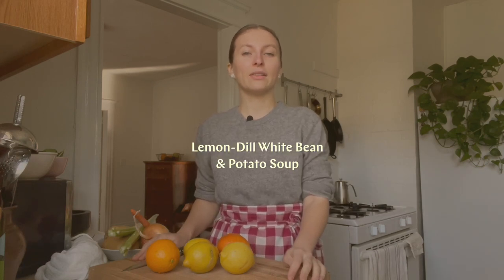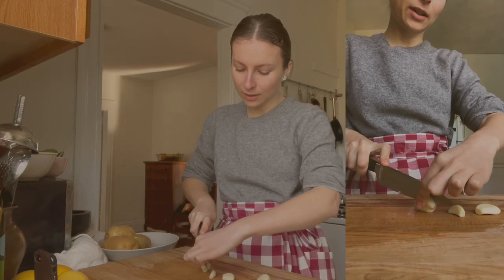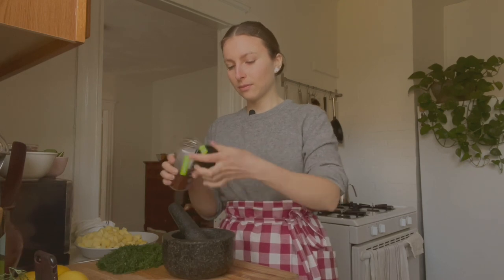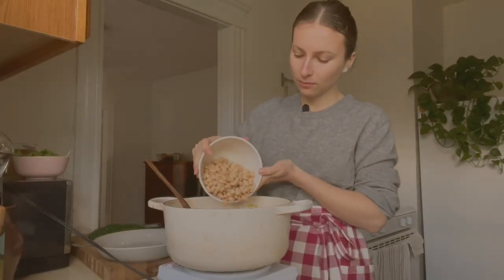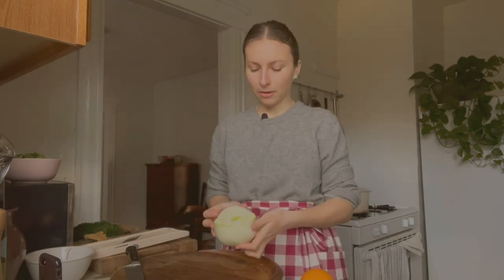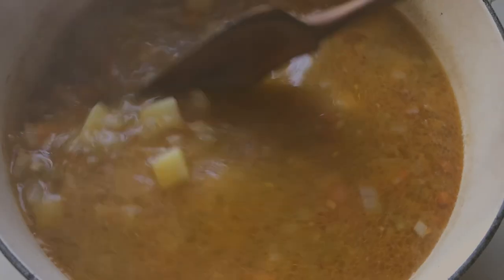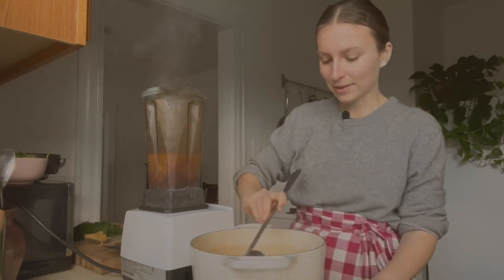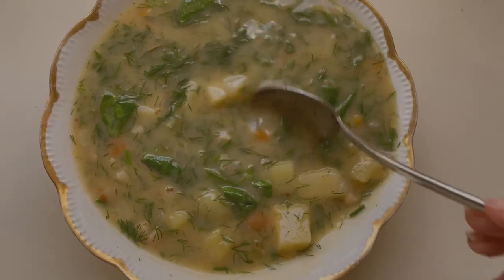Lemon-Dill White Bean and Potato Soup + Fennel and Orange Salad (vegan) // celebrating citrus season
How to make vegan Lemon-Dill White Bean and Potato Soup + Fennel and Orange Salad in celebration of citrus season! Both recipes are very simple, yet so much greater than the sum of their parts. *Most equipment used in this video is linked below.

Fennel and Orange Salad (see the description)

Mandoline Slicer
Le Creuset Dutch Oven, 5.5 qt.
Boos Block Cutting Board
Pepper Mill
Bench Scraper
Glass Measuring Cup
Portable Burner

GOLUBKA KITCHEN:
Hi, I'm Masha! I share videos about seasonal, plant-based cooking and other fun kitchen activities. I'm continually fascinated and inspired by fresh produce and love cooking my way through the seasons.

TIMESTAMPS:
0:00 - Intro
0:19 - Prepping ingredients for lemon-dill white bean and potato soup
5:41 - Cooking the soup
8:47 - Making the fennel and orange salad
14:56 - Finishing the soup
17:40 - Serving